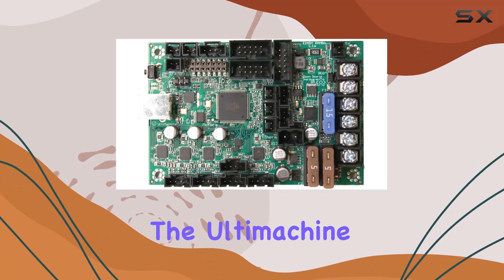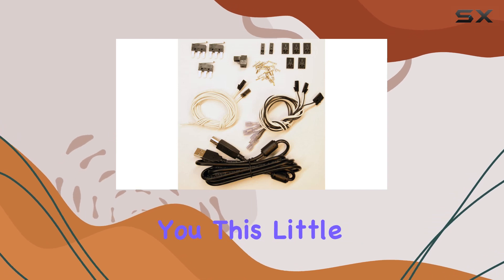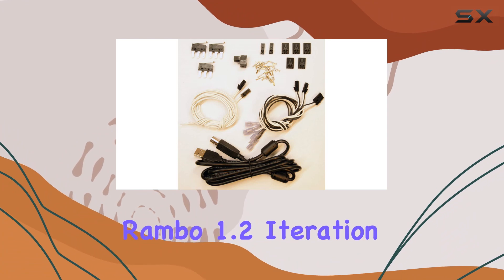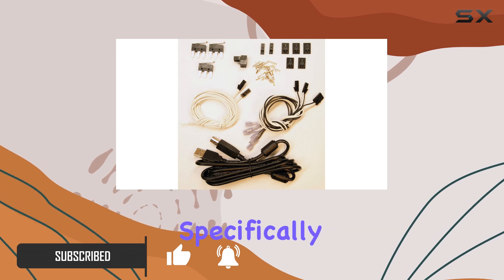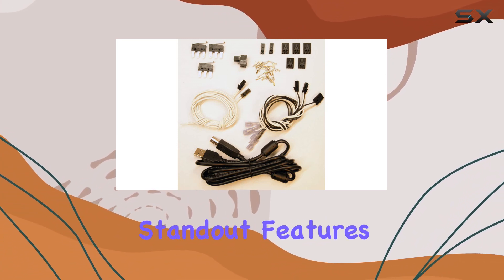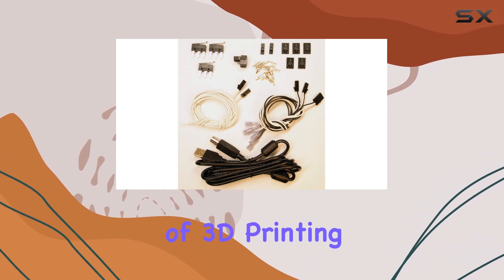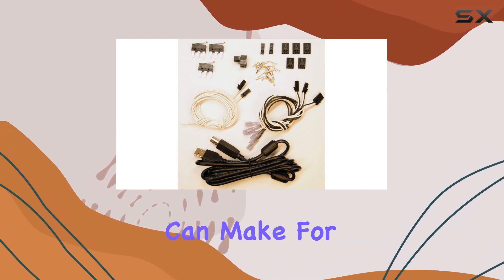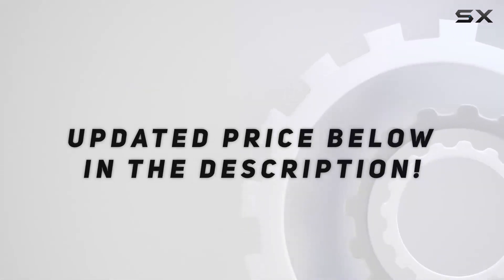Ultimachine Einsy Rambo 3D Printer Motherboard: The Ultimate Upgrade for Your Printer!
0:00 Intro
0:06 Review

Things that we mentioned in this video:
Einsy Rambo 3D Printer : B079QS4KR8